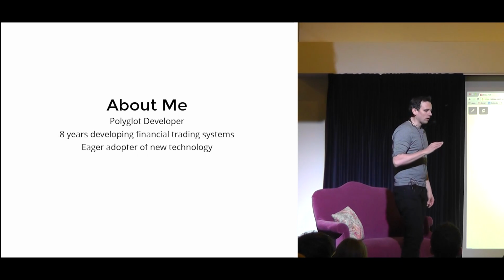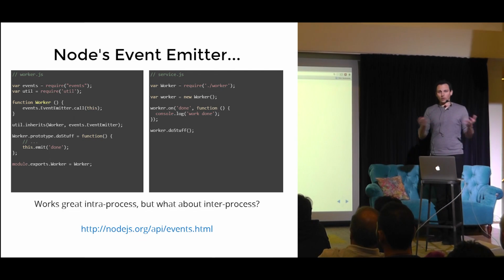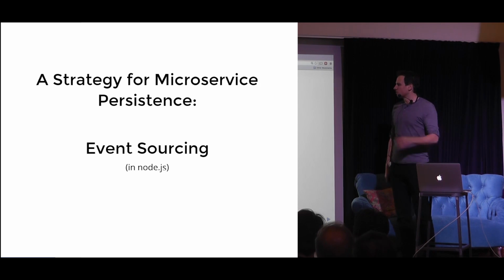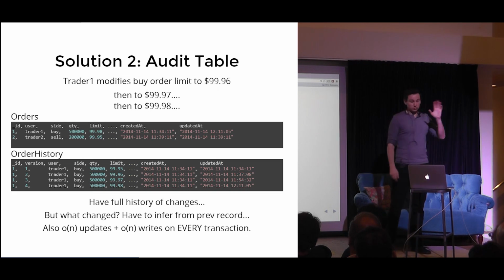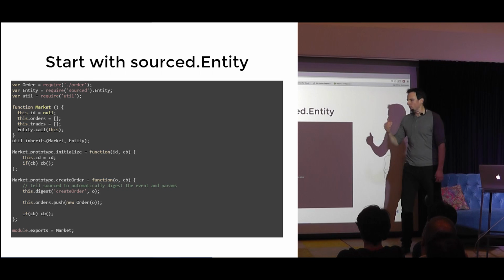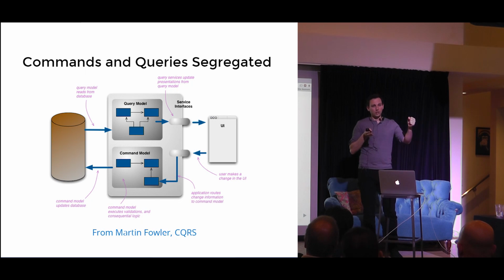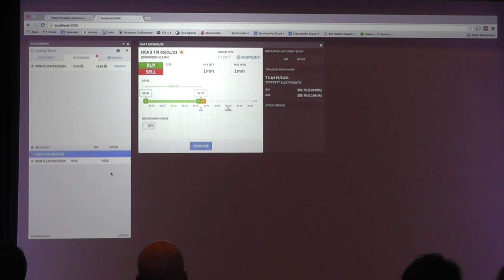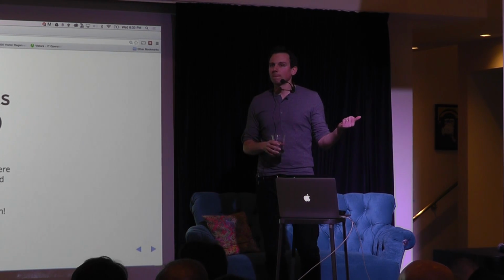Eventually Consistent Distributed Systems with Node.js for Finance - Stefan Kutko of Electronifie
Presented by Stefan Kutko from Electronifie.

Stefan Kutko, VP of Engineering at Electronifie, presents what his team has learned while building what is very likely the world's first electronic bond trading platform written in Node.js. He covers how Electronifie uses messaging and microservices to build their distributed system, allowing problem domains to be separated by service and each service to be custom tailored to the problem it solves. Along the way, Stefan shows how a CQRS (Command Query Responsibility Separation) architecture allows their system to scale and how patterns like Event Sourcing allow interesting benefits for financial applications. Mixed in will be glimpses of how Electronifie is breathing fresh air into FinTech by using and contributing to Open Source, plus sprinklings of Meteor, binary addons, and desktop-enable Node.js web apps!